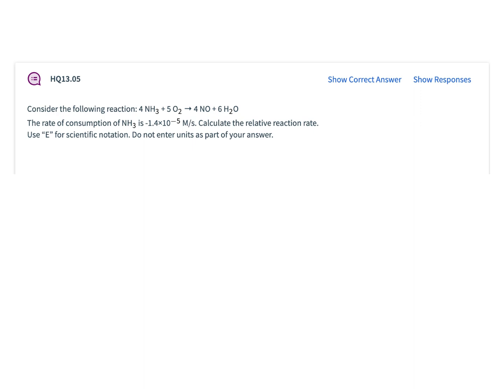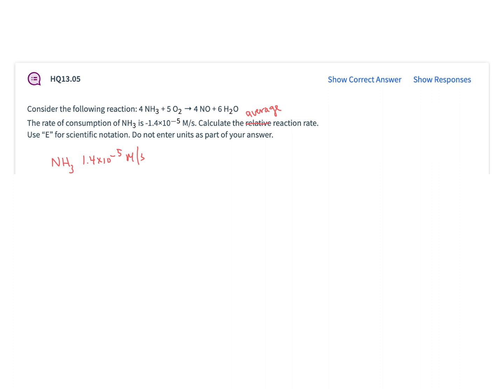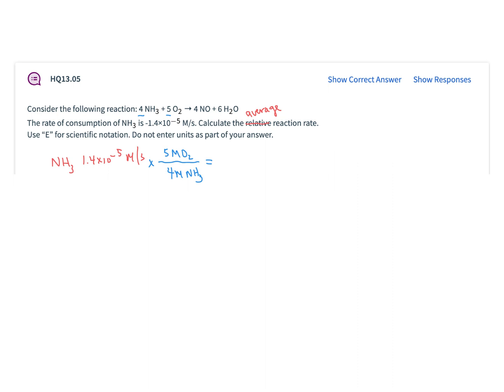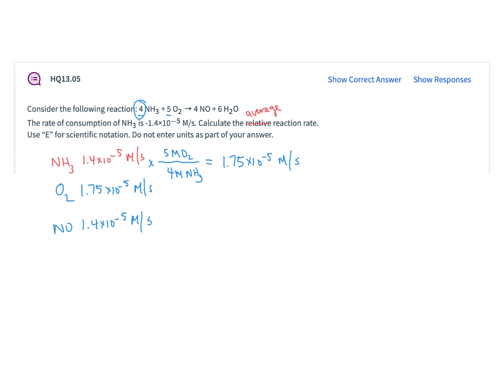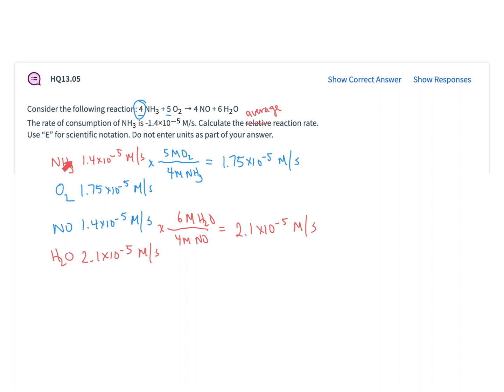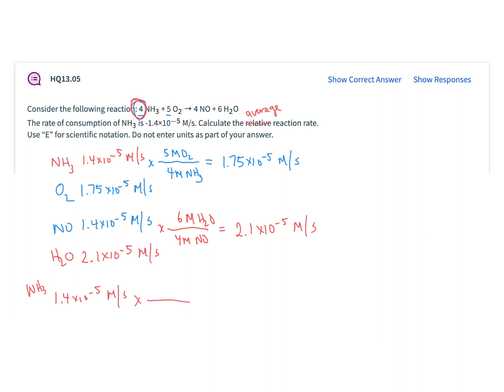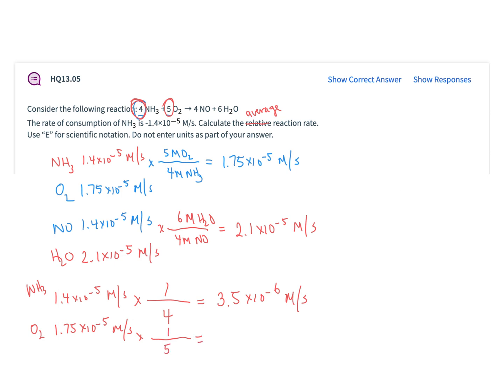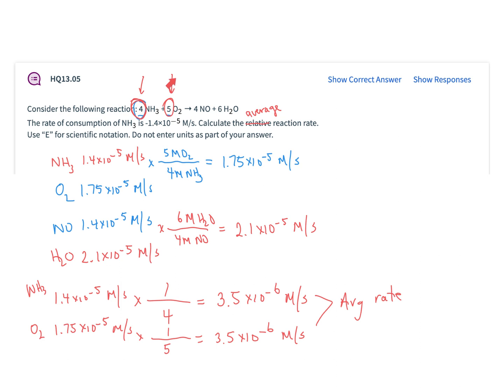CHE-116-HQ13.05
Determining average reaction rate